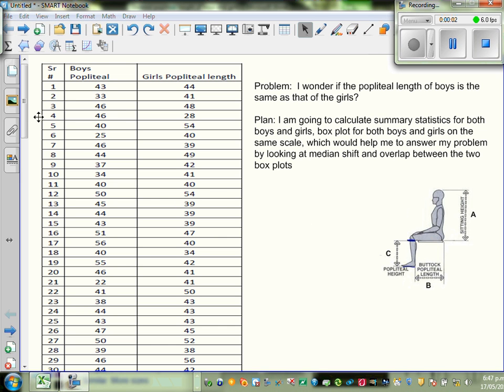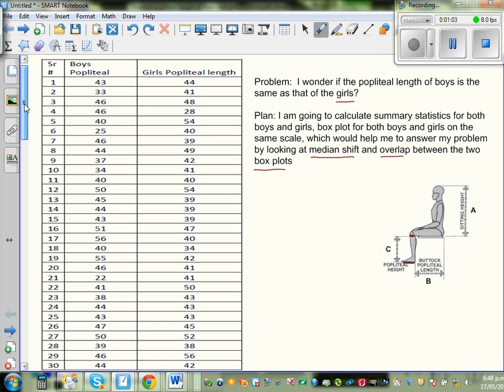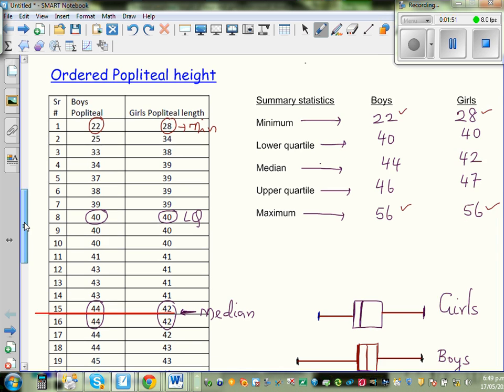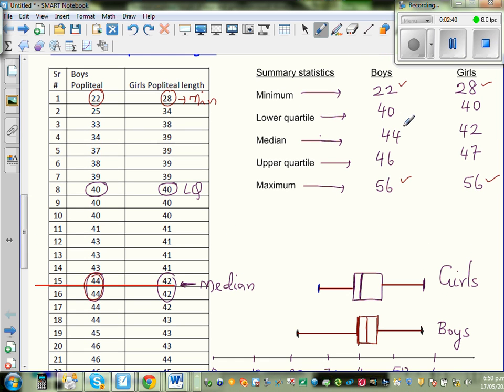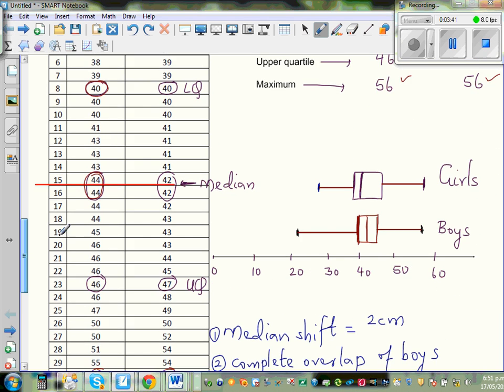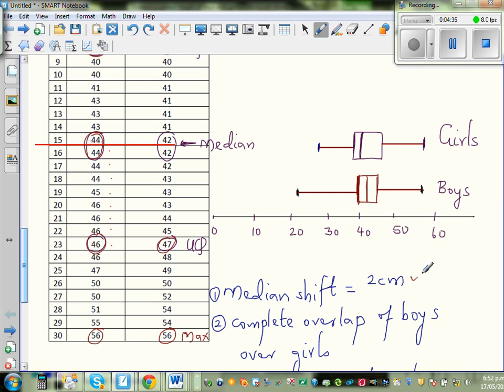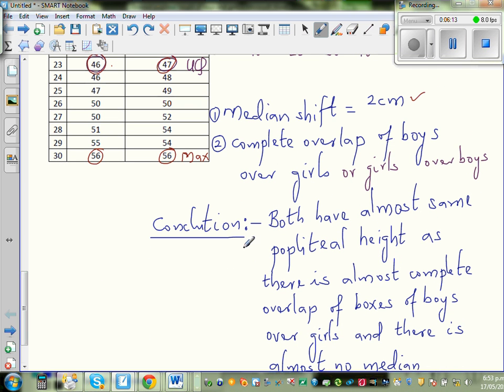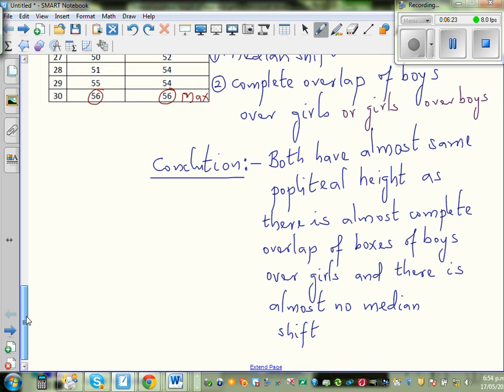How to calculate summary statistics, draw box-plot, compare two samples and make inference.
In this video I have explained how to calculate summary statistics of two given samples, draw box and whisker plot and then make inference about the population by looking at the median shift and overlap between the two boxes.